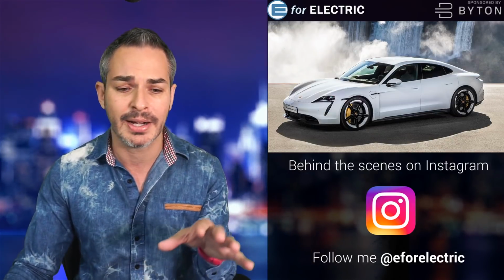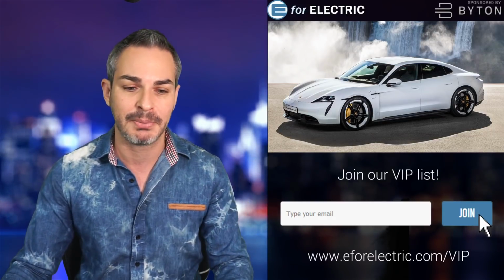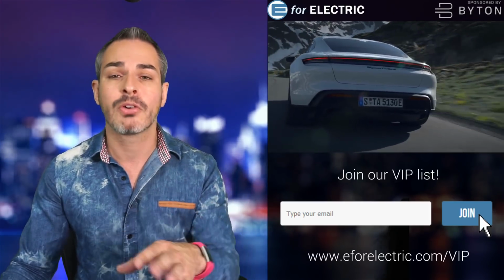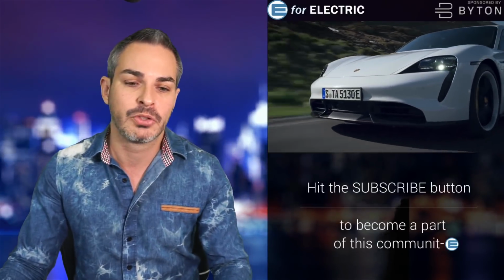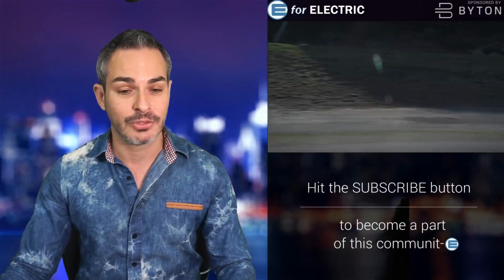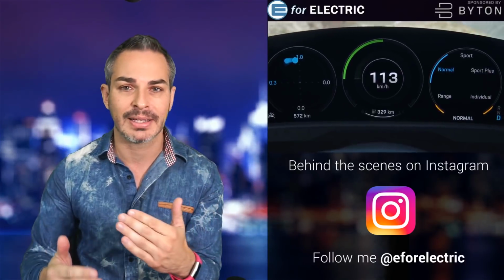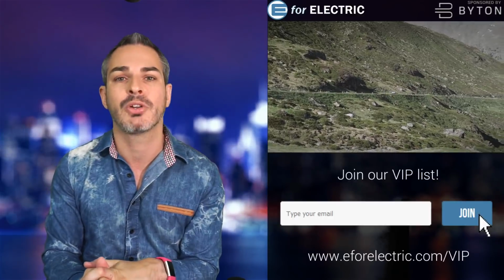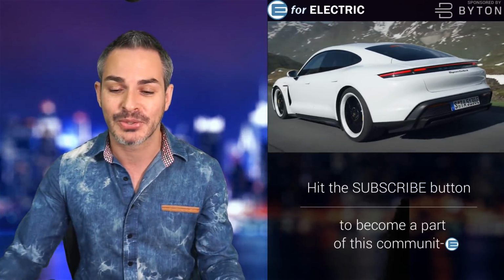Porsche Taycan Unveiled: 3 Surprises We Did Not Expect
Porsche Taycan, a potential Tesla Model S competitor,  has been unveiled and it still came with some surprises including its range, charging specs and the design which originally was based on the Mission E concept. Let's talk about it as I take your questions and comments during the LIVE stream!